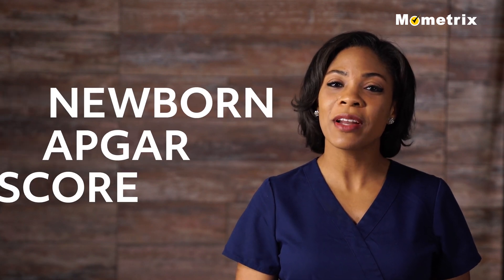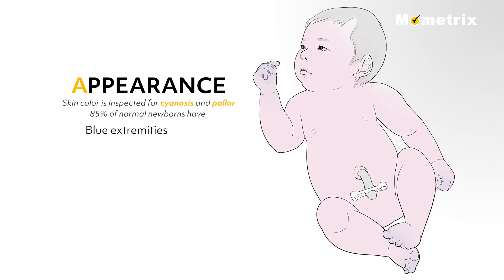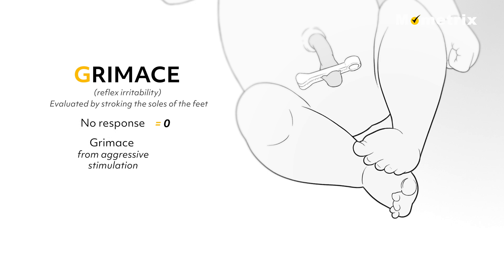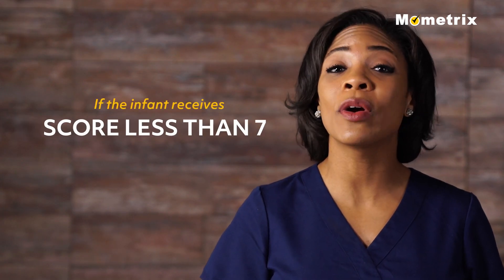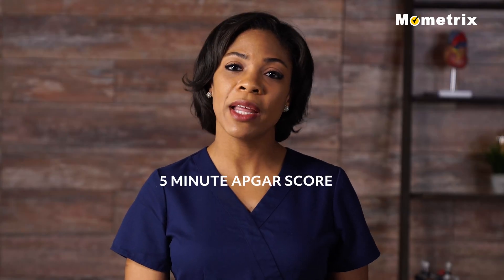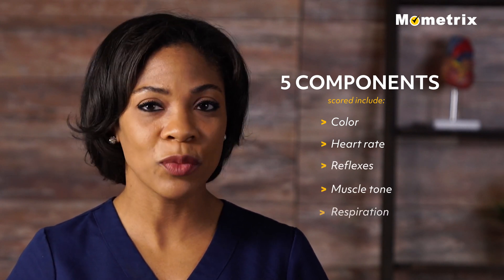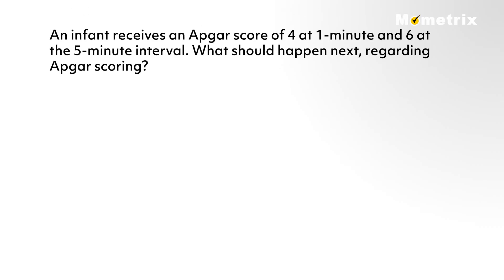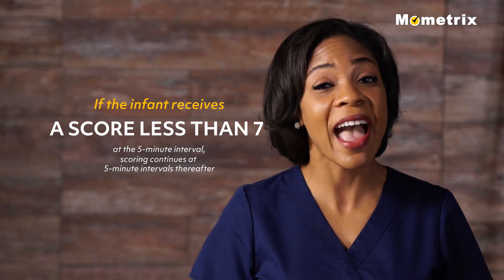Newborn APGAR Score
Welcome to this video on newborn Apgar score! The newborn Apgar scoring system was designed by Dr. Virginia Apgar in 1952 to evaluate the physical condition of the newborn at birth and the immediate need for resuscitation. The newborn is rated on 5 different criteria, each scored from 0 to 2, for a total scoring range from 0 to 10.